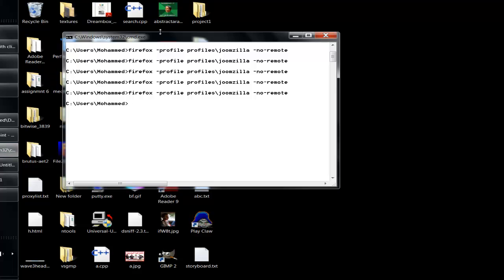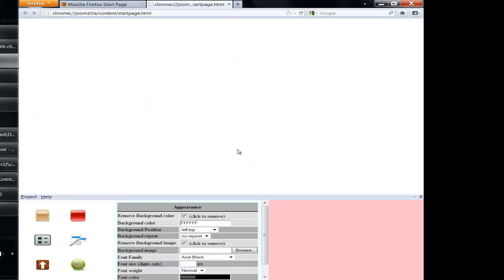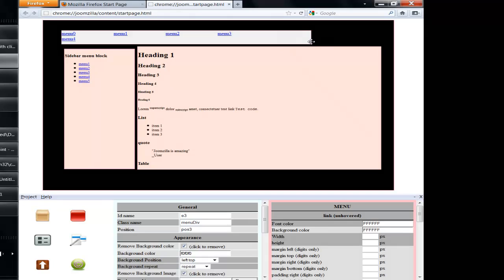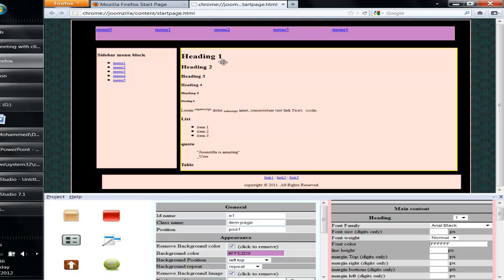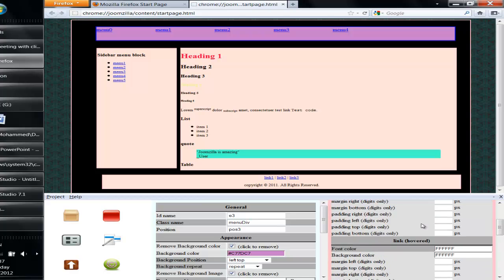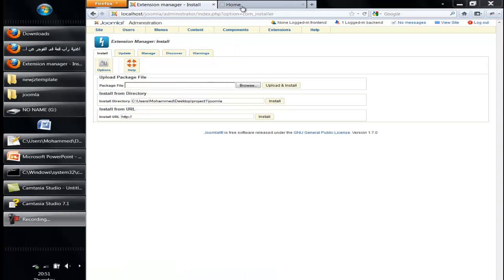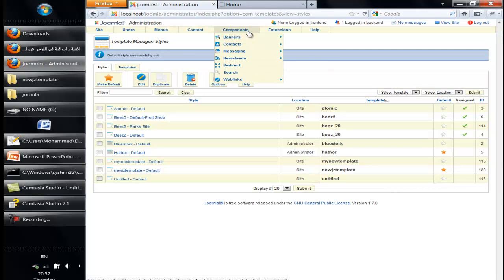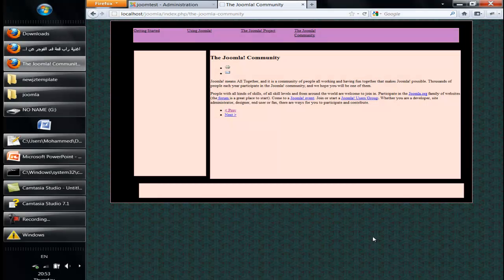Joomzilla: A template generator for Joomla - App demo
Joomzilla is a mozilla firefox extension with a drag-drop user interface that allows users to "build" their web tamplates.
Joomzilla currently exports to plain HTML and Joomla formats. It is still under development, and will be released soon.
Joomzilla Can also be used as a web prototyping tool.

Developer: Mohammed Habib